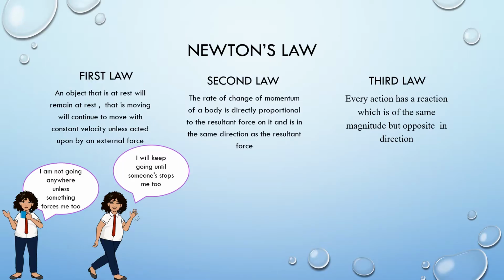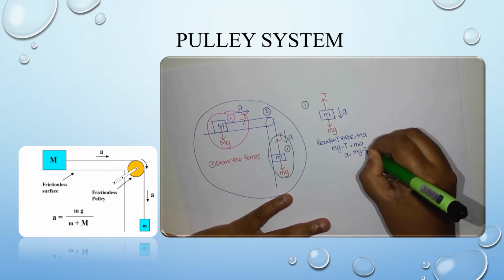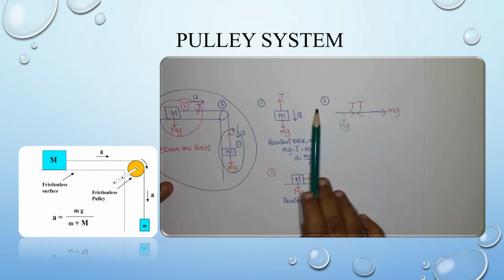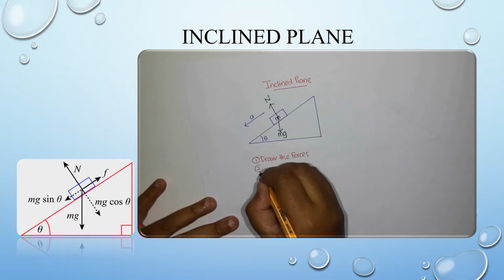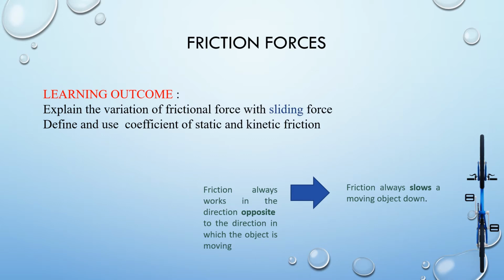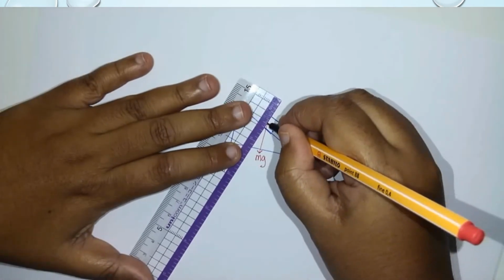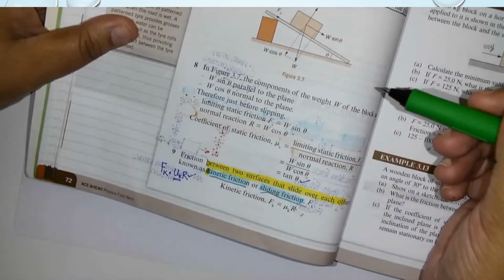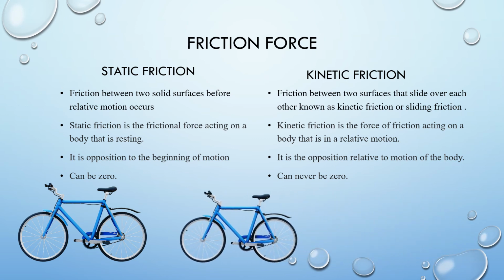DYNAMICS (NEWTONS LAW OF MOTION )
PHYSICS  STPM SEMESTER 1